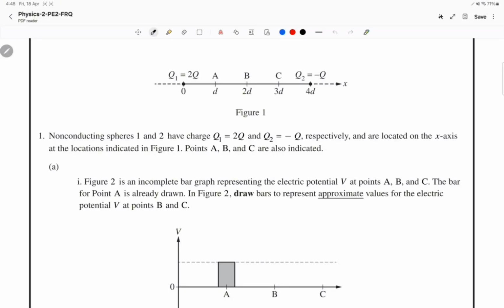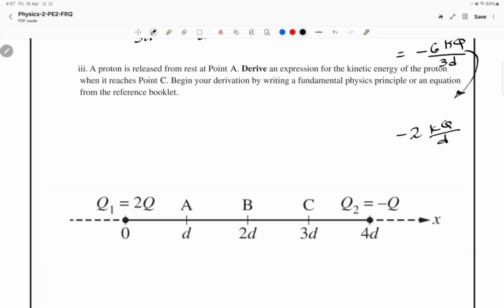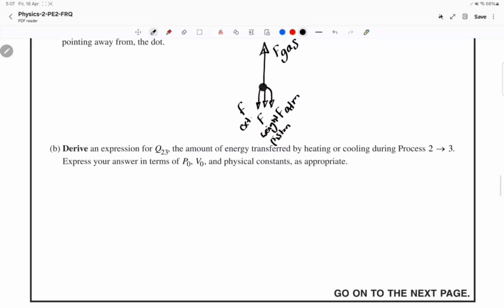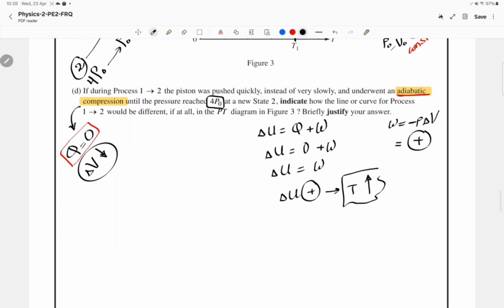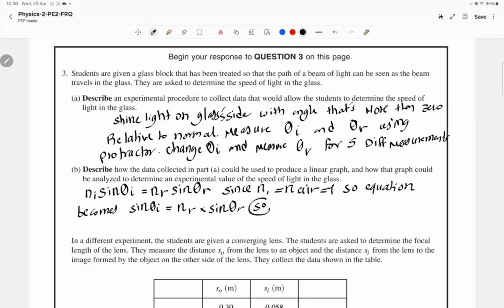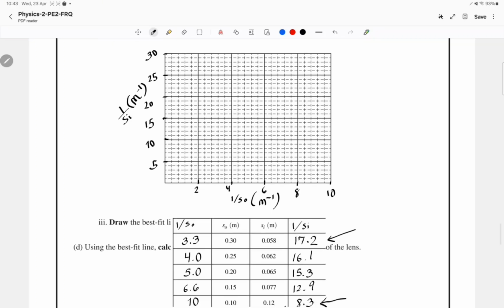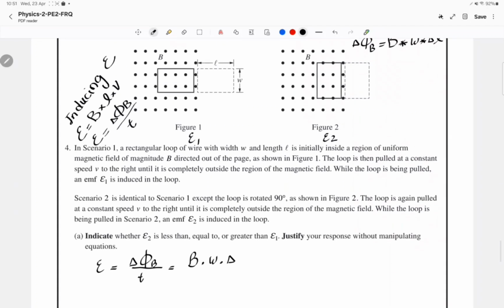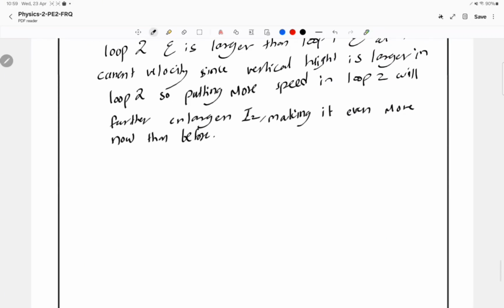AP Physics: 2024 Practice Test 2, FRQ: Q 1 - 4